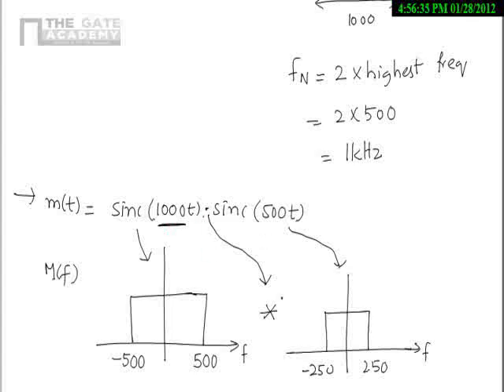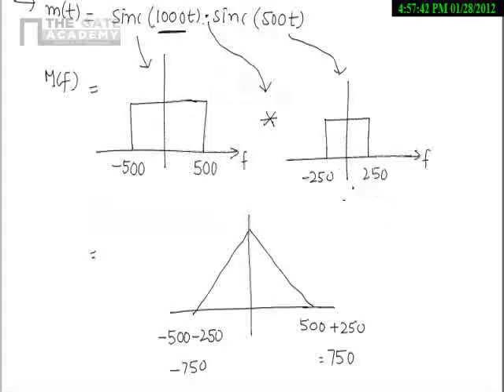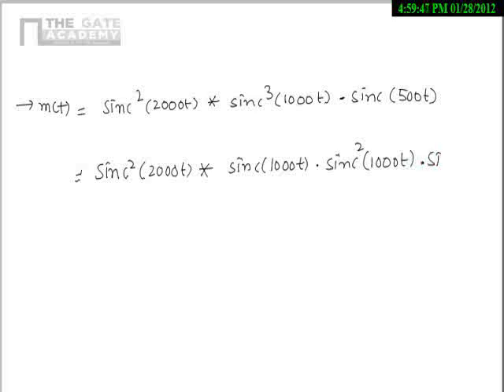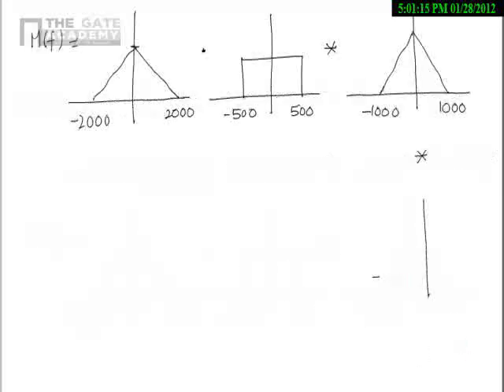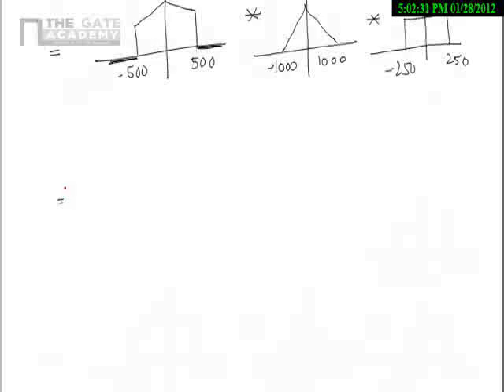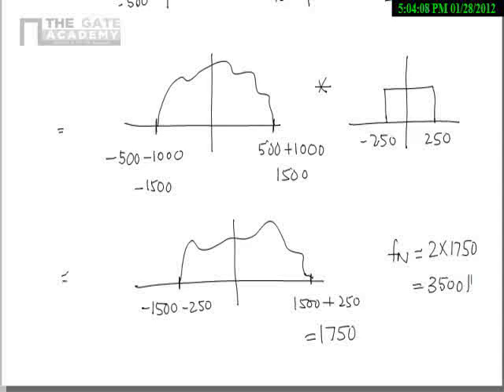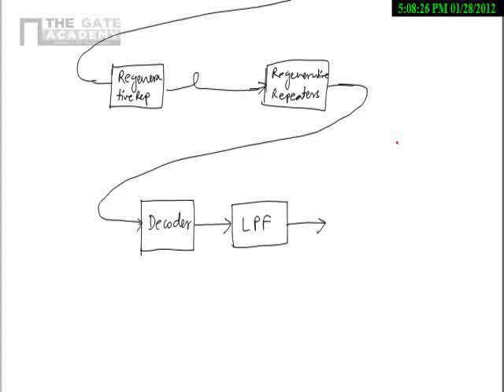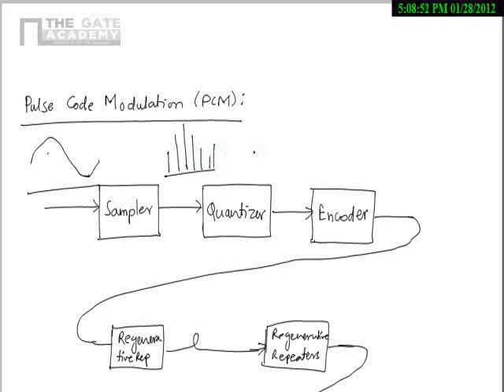Communication System Tutorials | Digital Modulation Explanation | Types of Modulation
The most fundamental digital modulation techniques are based on keying: PSK (phase-shift keying): a finite number of phases are used. FSK (frequency-shift keying): a finite number of frequencies are used. ASK (amplitude-shift keying): a finite number of amplitudes are used.

 This video includes the following topics:

1. Digital Modulation
2. Pulse code modulation
3. Block Diagrams
4. Quantizer